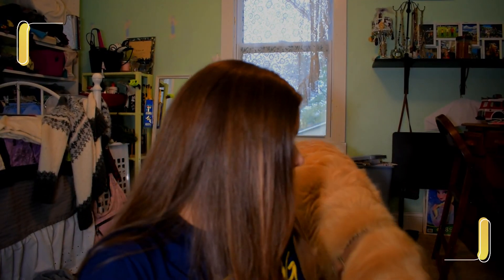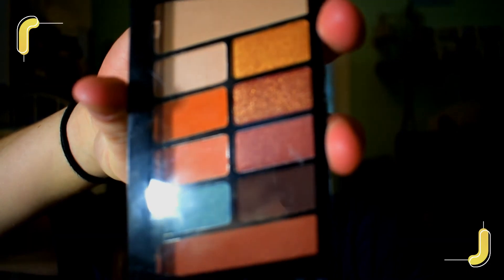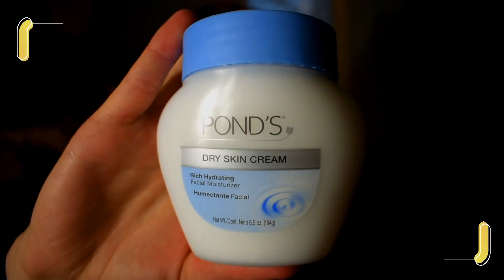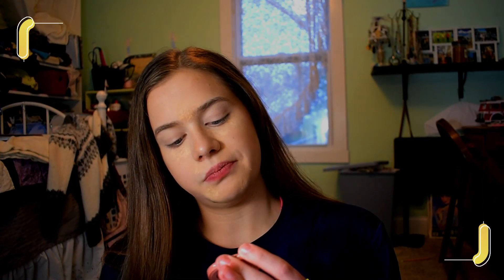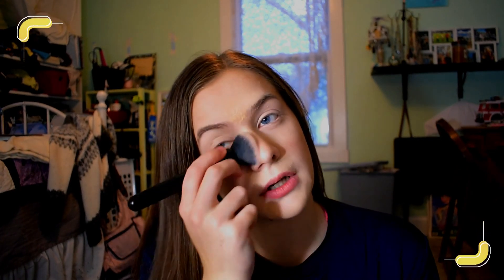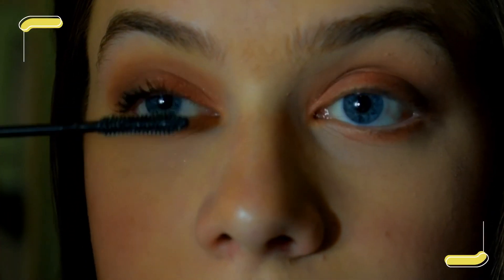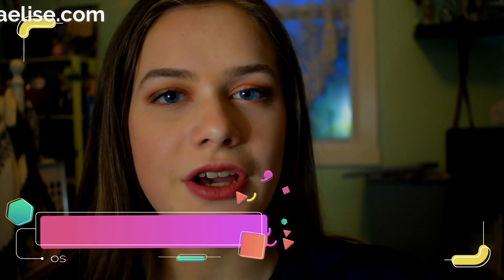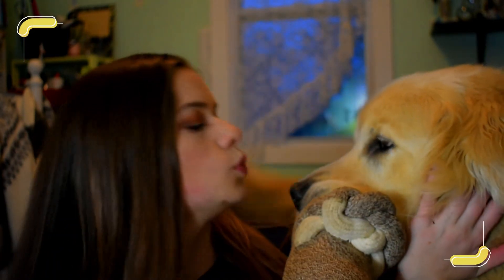I'M BAAAAAAACKKKKKK!!!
Sierra is an adventure seeking, thrift shopping, firefighting girl who is trying to live life to the fullest!

-Social Accounts-